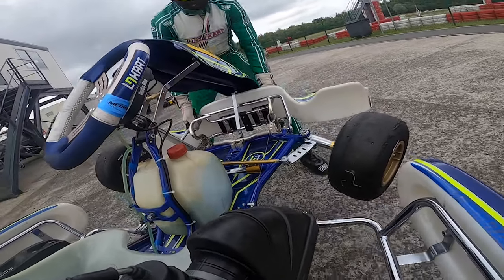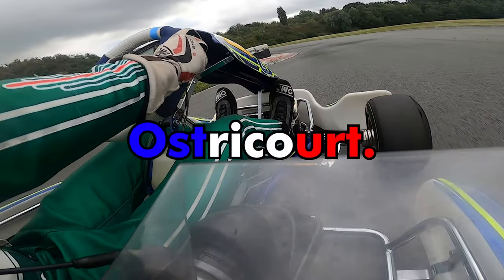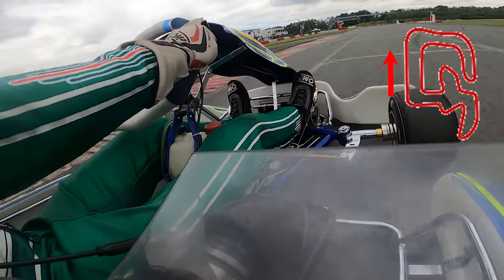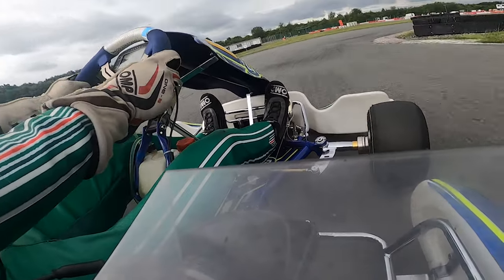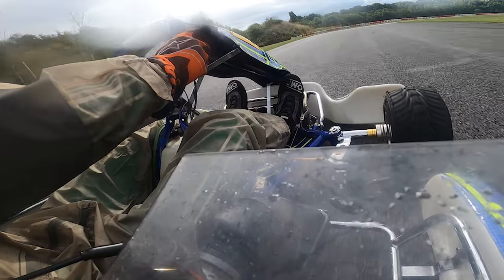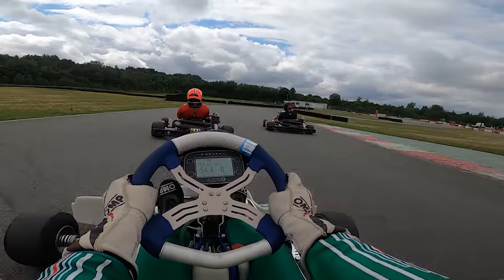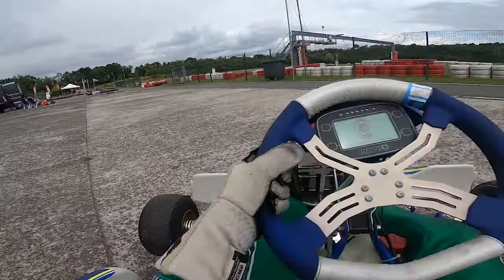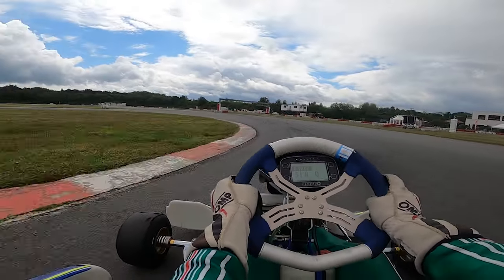The FASTEST Go Kart Track I've Ever Raced At | #56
A day of good old testing at Racing Kart JPR Lille (Ostricourt, France). This track is nuts and I loved every second of it. Enjoy the video!

💸 Get yourself some cheap karting products using the code RED25. Discount counts for various products
Also make sure to check out the webshop on Black Friday!